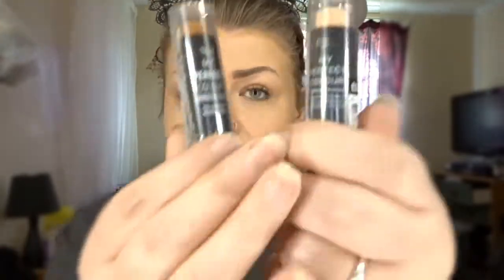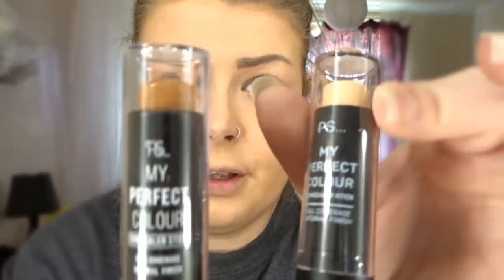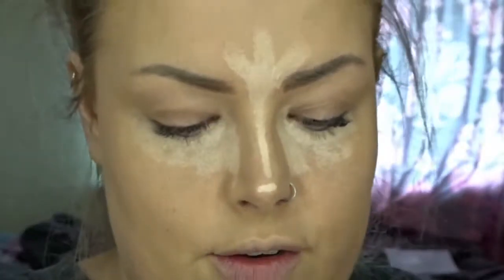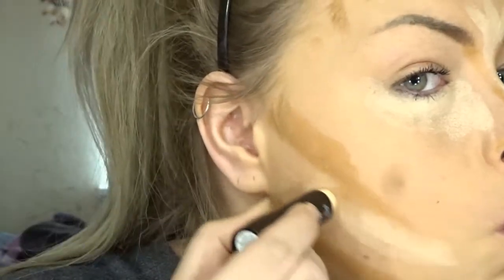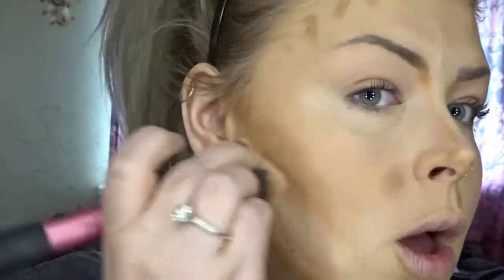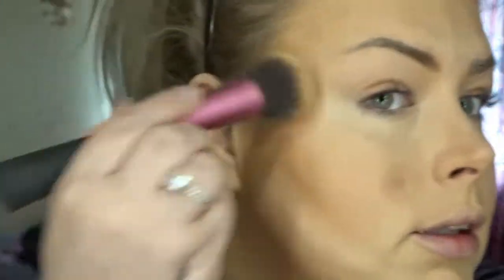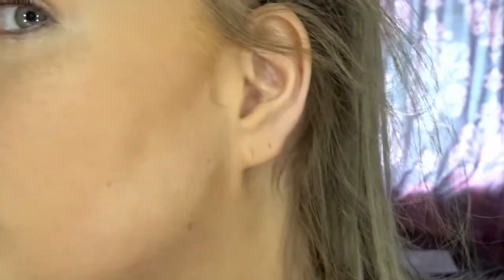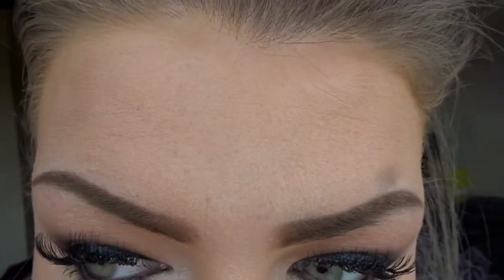Primark: Ps. My Perfect Colour Conceal & Contour Sticks | Review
You can find these sticks in any UK Primark in the beauty section.

NOT SPONSERED.

- PlusSizeBarbieMUA